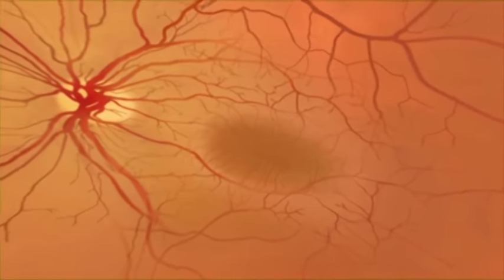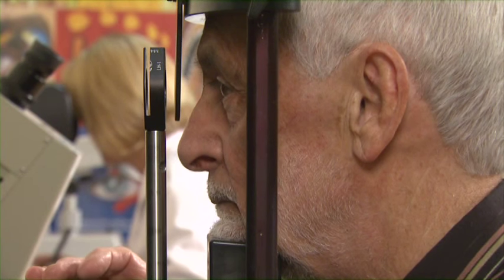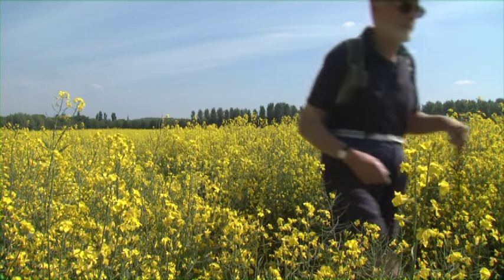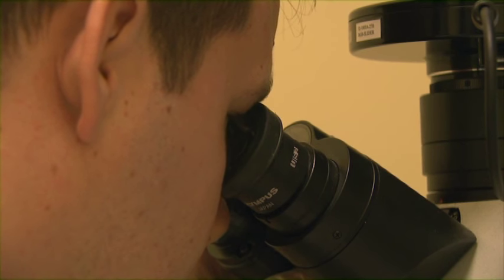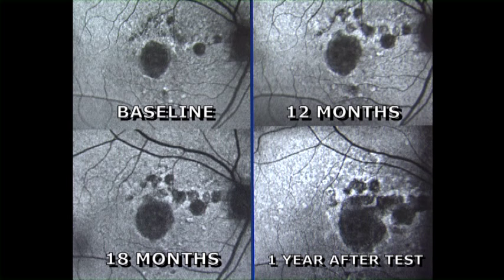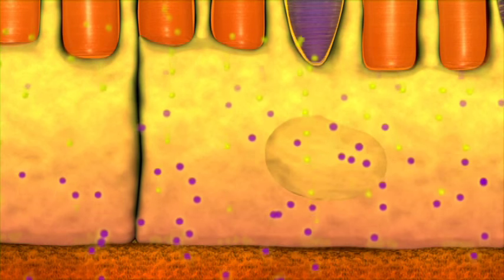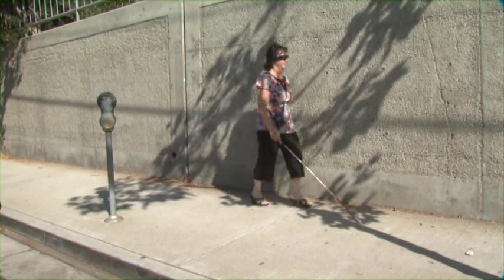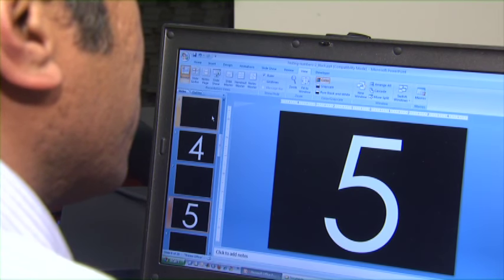Macular Degeneration - A Brighter Tomorrow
Promising research in macular degeneration.